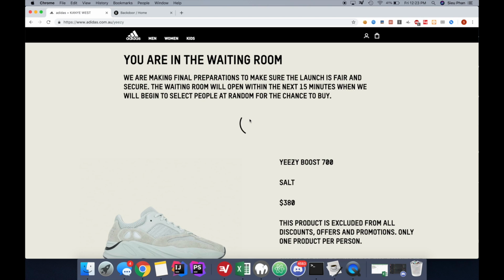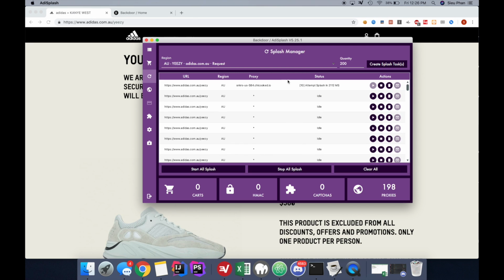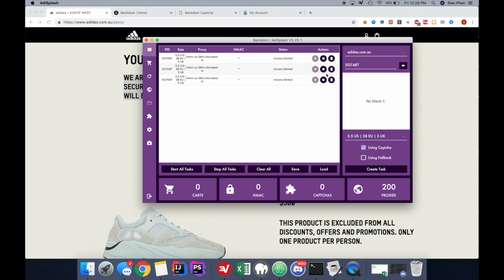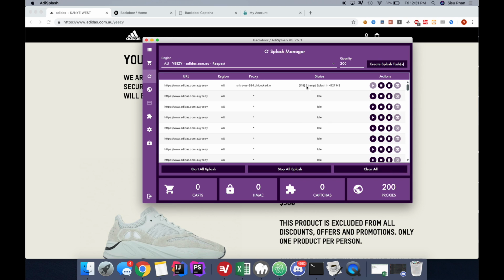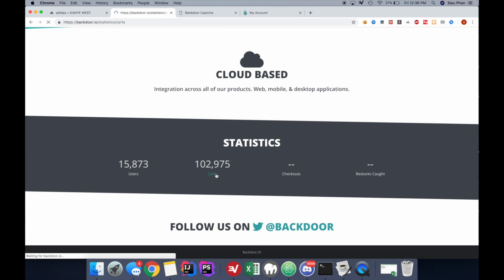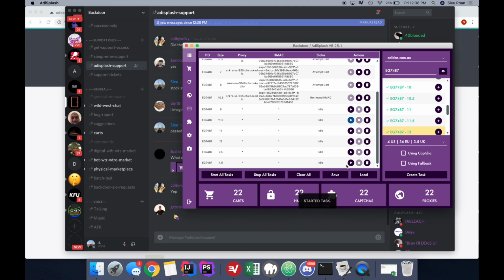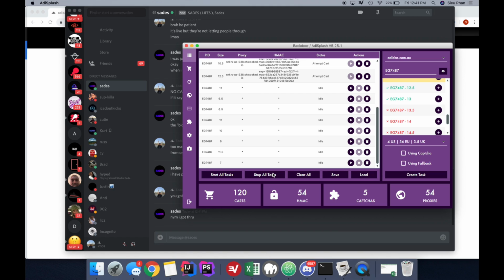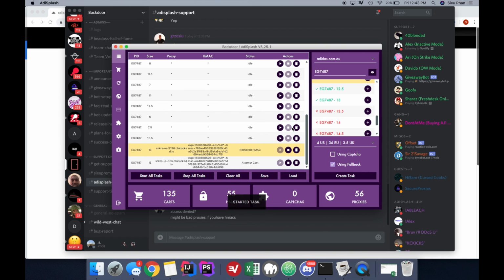[AdiSplash] AU Live Cop 5.25.1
I haven't slept yet so there's a lot of umms because I kept forgetting what I was gonna say lmfao.